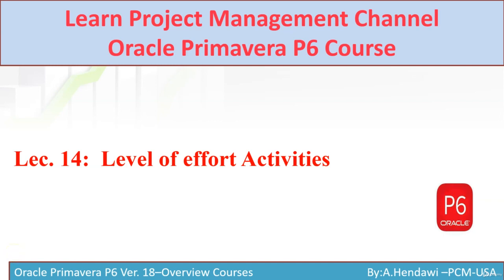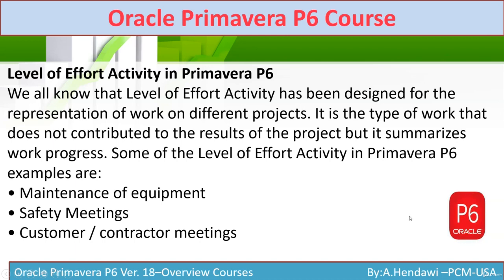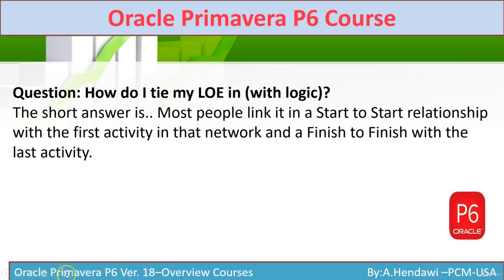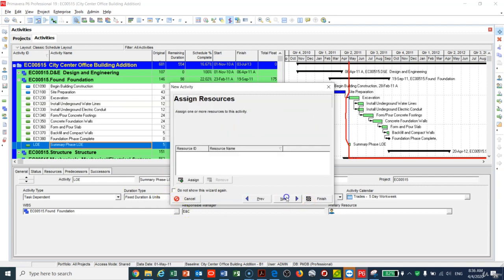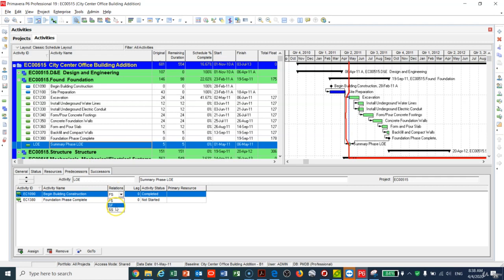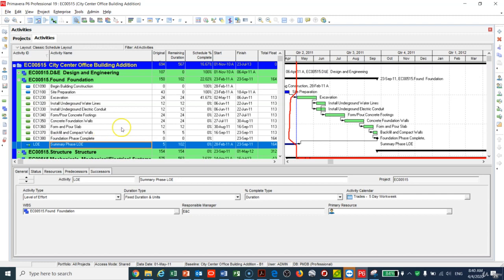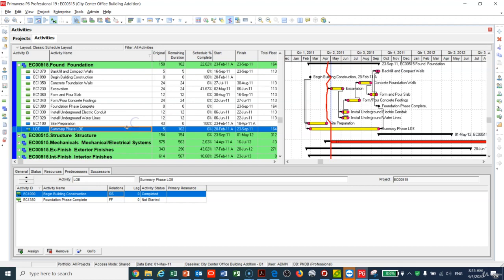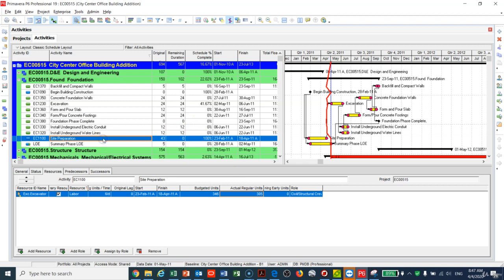14-Level of Effort in Primavera P6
6 Sigma Yellow Belt
Risk Analysis